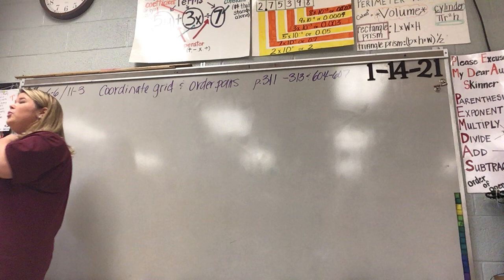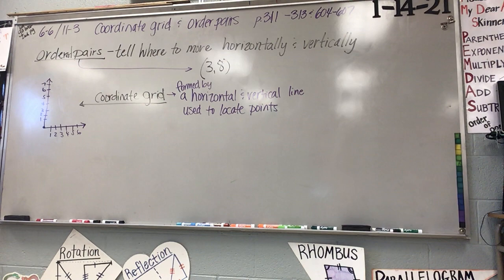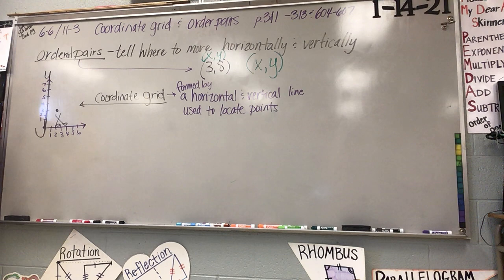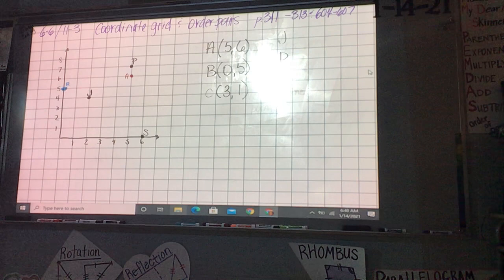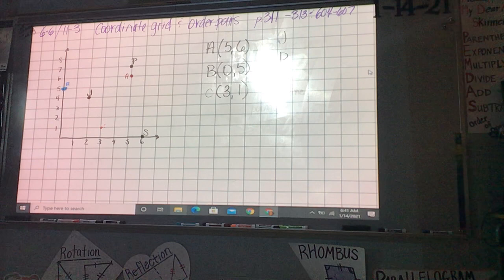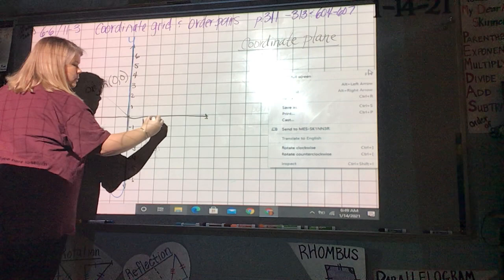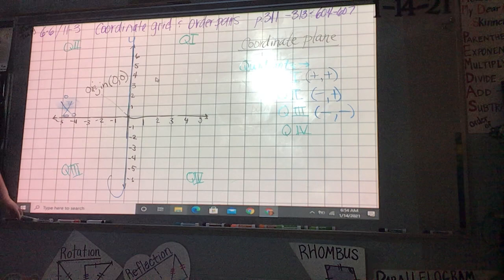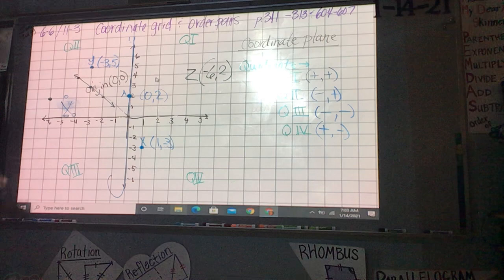Skinner6 (1/14) coordinate grid& order pairs